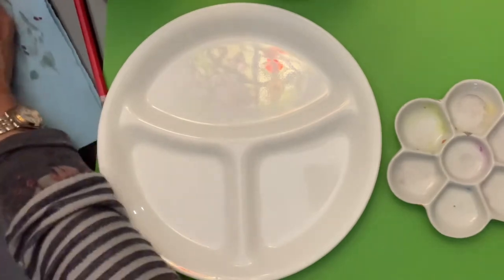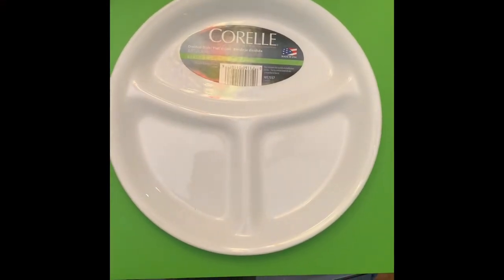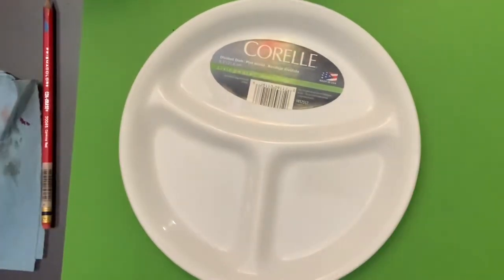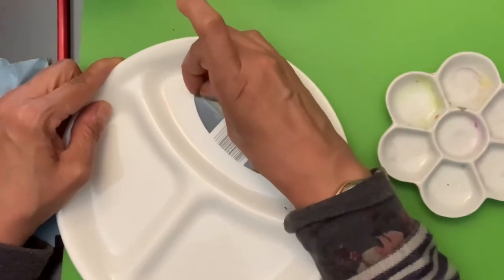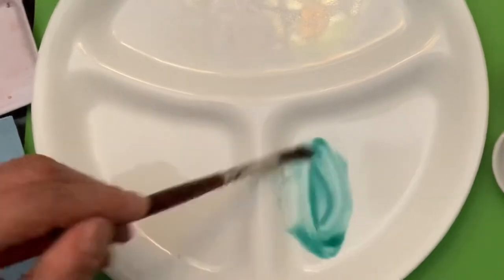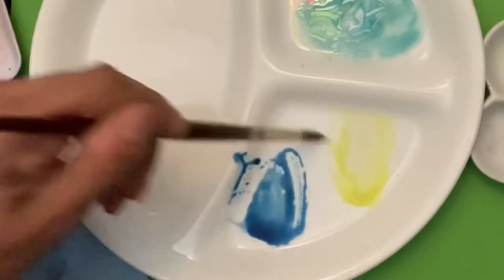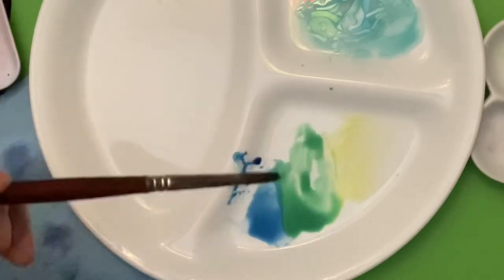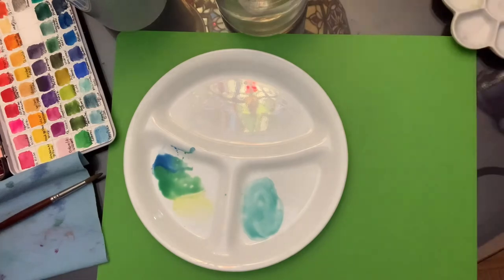Inexpensive porcelain-type Watercolor Mixing Palette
I wanted to share this great find. A unconventional watercolor mixing palette that is actually a divided dish from Corelle.